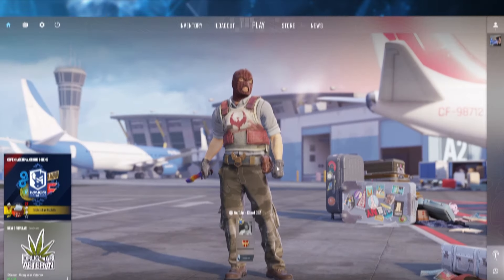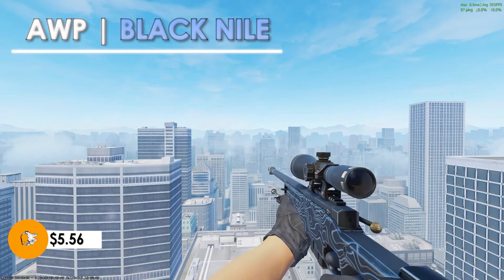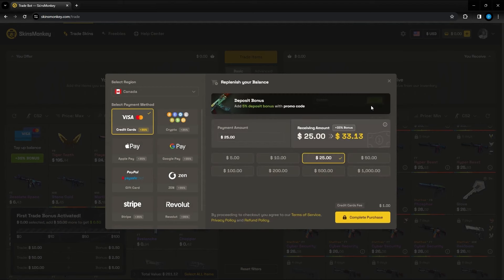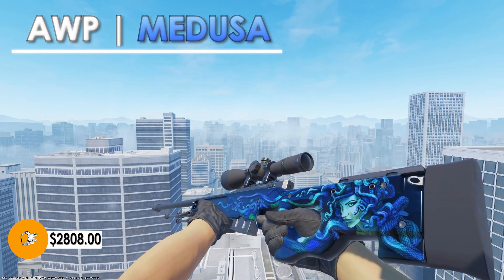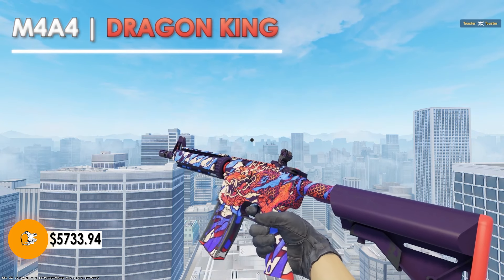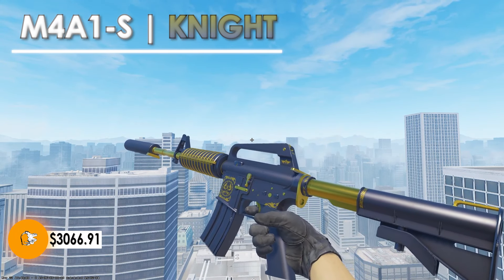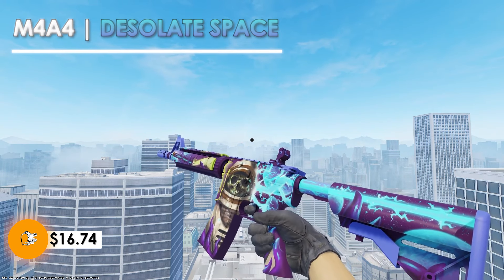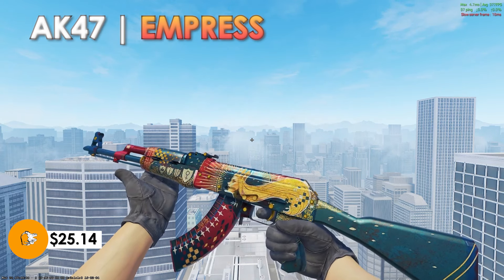The BEST BUDGET CS2 Skins That Look Like EXPENSIVE SKINS!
Cheap CS2 Skins that look like HIGH Tier Skins. These Are The BEST BUDGET CSGO Skins YOU SHOULD BUY! High Tier CSGO Loadout

Time Stamps;
0:00 INTRO
0:33 AWP SKIN
1:05 M4A1S
1:27 FREE SKINS
1:55 AWP SKIN 2
2:29 AWP SKIN 3
3:09 M4A4
3:47 DEAGLE
4:17 M4A1S SKIN 2
4:46 UNDER RATED SKIN 1
5:13 UNDER RATED SKIN 2
5:29 UNDER RATED SKIN 3
5:49 UNDER RATED SKIN 4
6:22 OUTRO